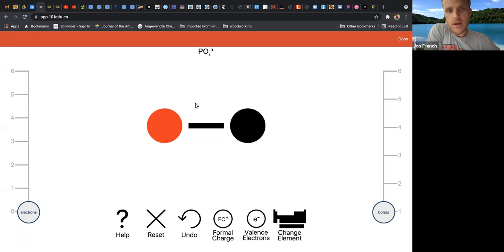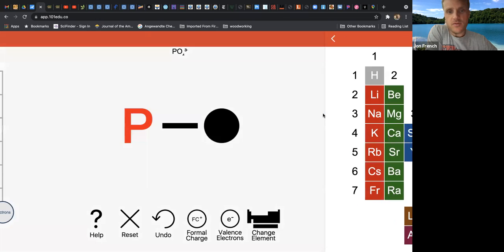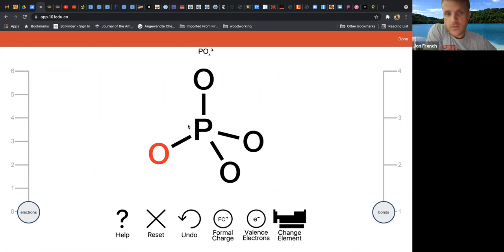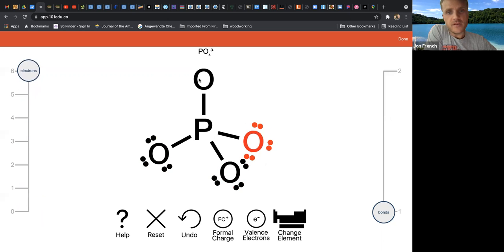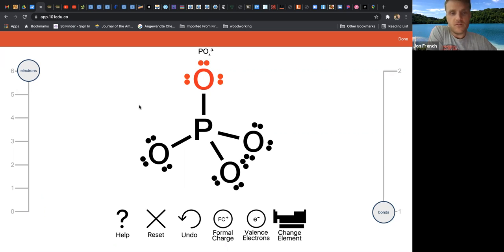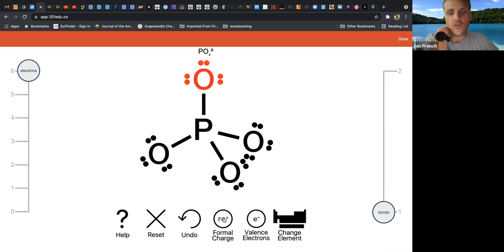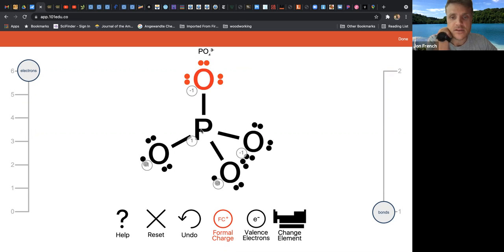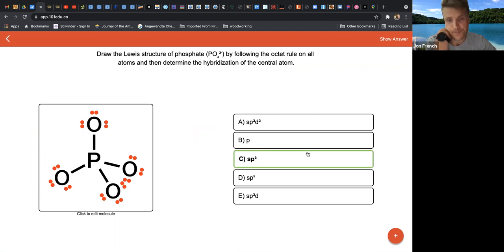CHE_106_HQ8.9_Lewis_Structure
drawing the correct Lewis dot structure for phosphate following the octet rule